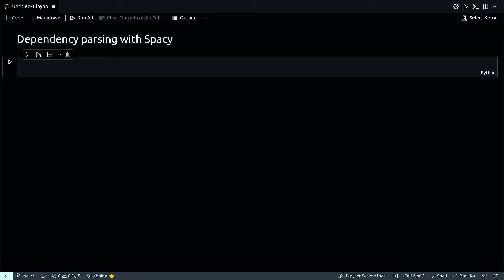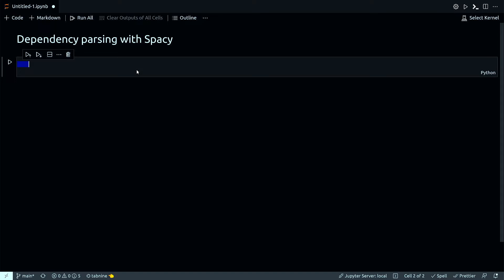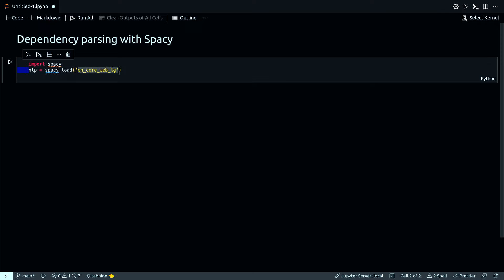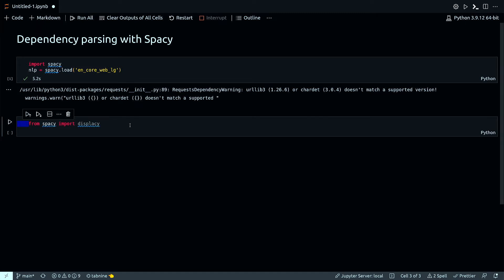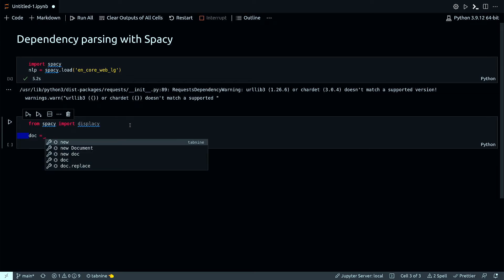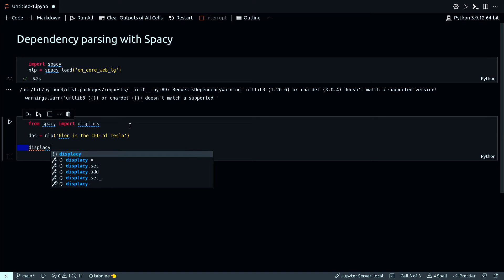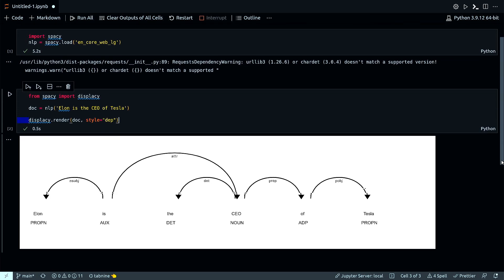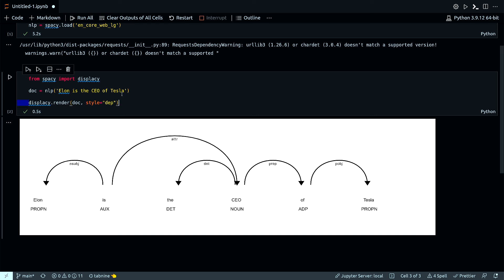Syntactic Parsing or Dependency Parsing with Spacy | NLP | Text Processing | Machine Learning